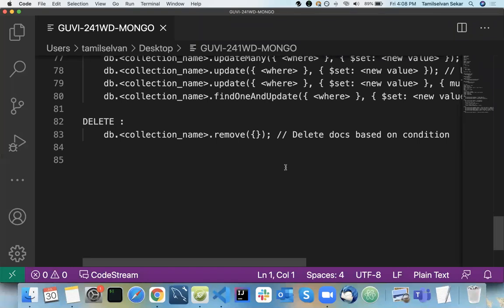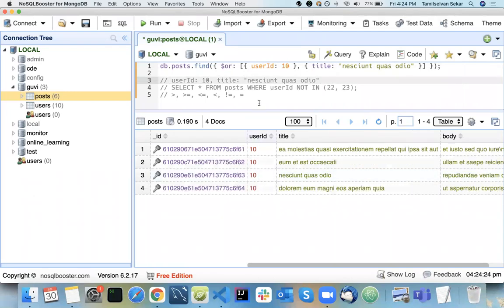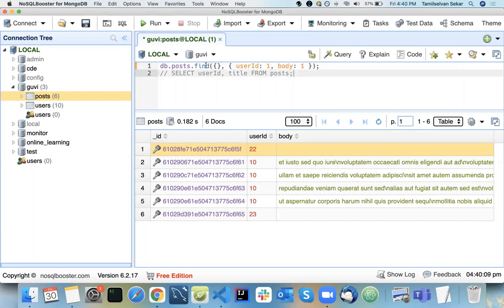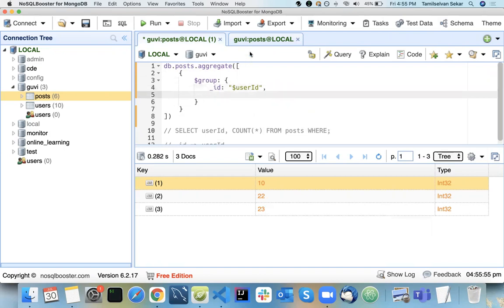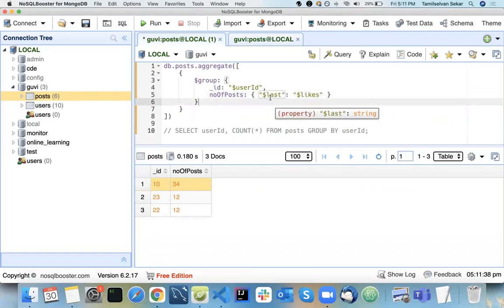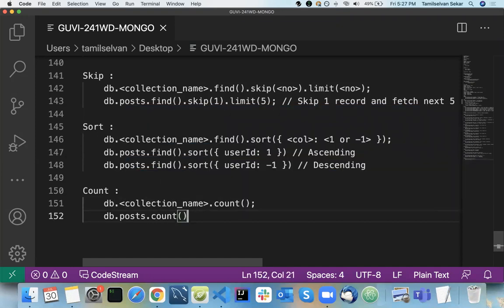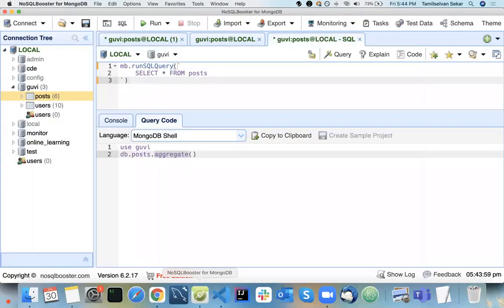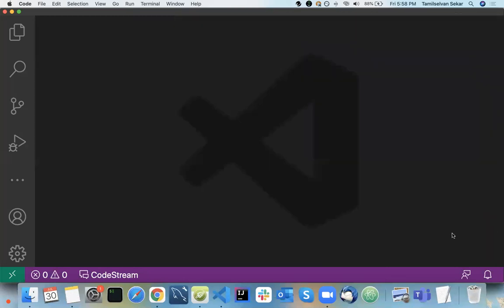47th day 30-july-2021